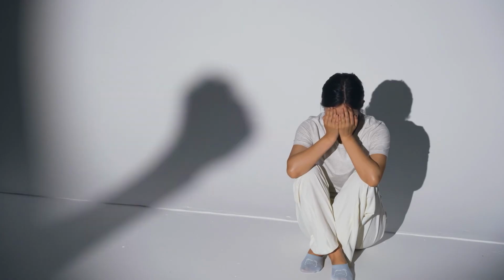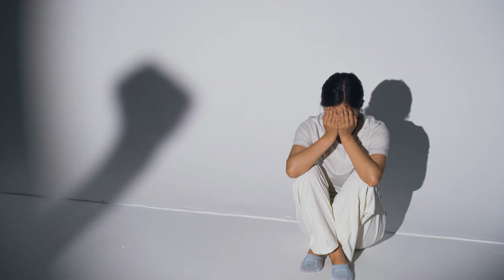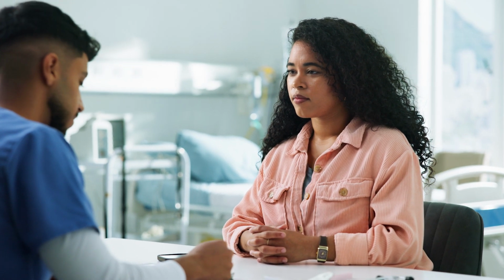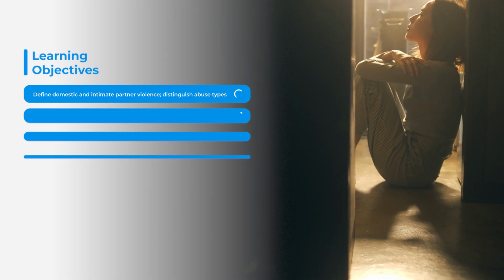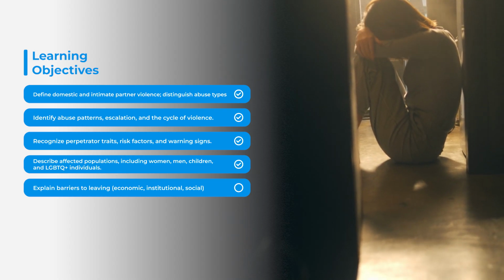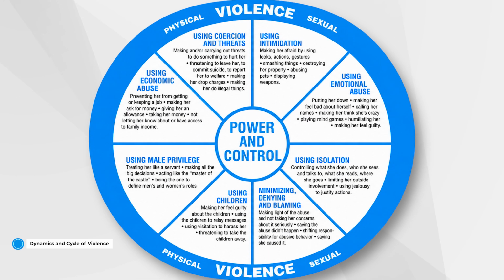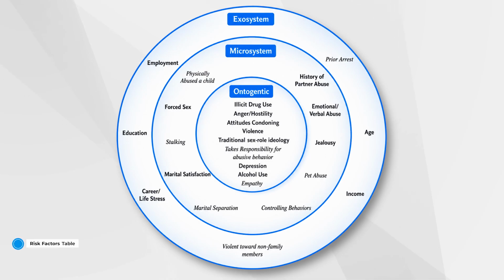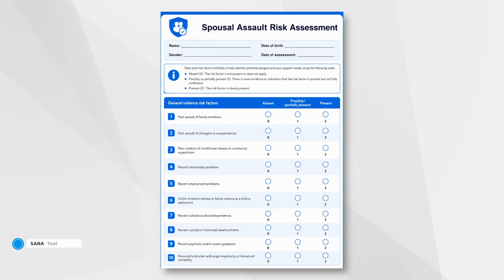Domestic Violence & IPV for Nurses | Complete Training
This comprehensive training module covers domestic violence and intimate partner violence (IPV) for registered nurses and healthcare professionals.

Learn how to identify different types of abuse including physical, sexual, psychological, emotional, and economic violence. Understand the cycle of violence, risk factors, warning signs, and barriers victims face when leaving abusive relationships.

This video also explains the critical role of nurses in screening, assessment, documentation, safety planning, and patient support. You’ll learn practical communication strategies, clinical indicators, and structured approaches to managing domestic violence cases in healthcare settings.

Designed for nursing students, RNs, and healthcare professionals, this module helps improve early detection, patient safety, and intervention outcomes.